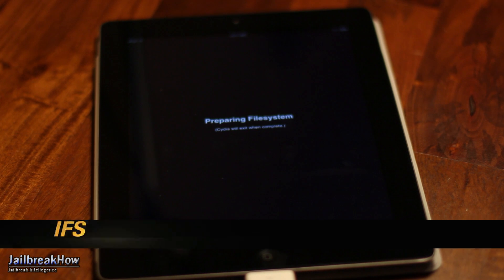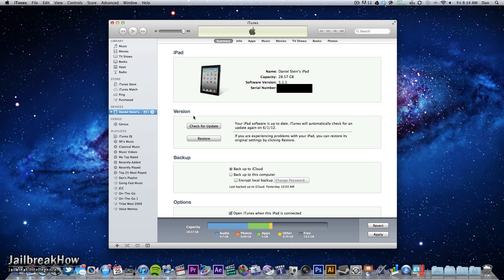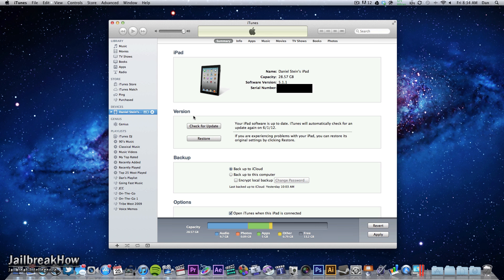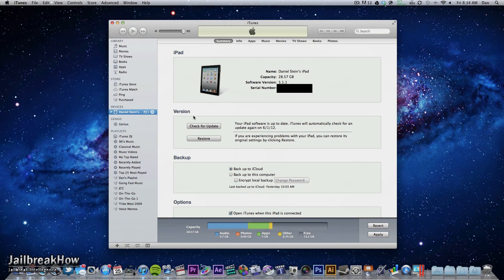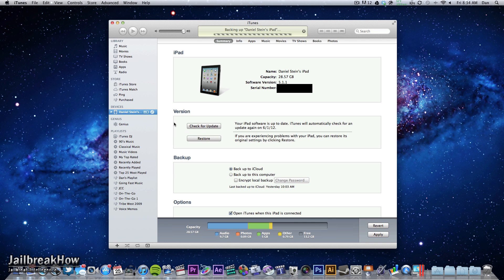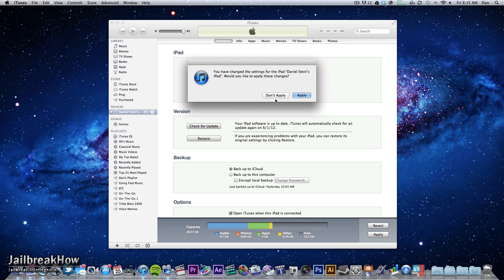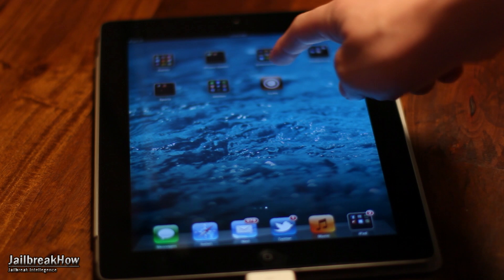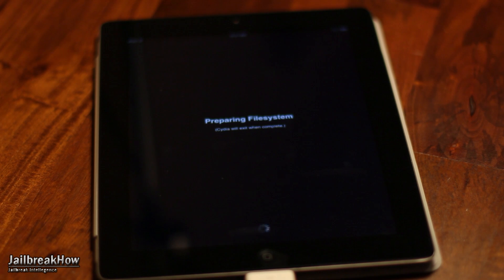How to Jailbreak iOS 5.1.1 Untethered With Absinthe 2.0.1 - A5X, A5 & A4 Devices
This video will show you how to Jailbreak iOS 5.1.1 using a fully untethered Exploit with GreenPois0n Absinthe 2.0.  This works on all A5X, A5 & A4 devices.  JAILBREAK AT YOUR OWN RISK. I AM NOT LIABLE IF ANYTHING UNEXPECTED HAPPENS TO YOUR DEVICE. IF YOU ARE EXPERIENCING PROBLEMS WITH YOUR DEVICE DUE TO THE JAILBREAK, YOU MUST RESTORE IN RECOVERY OR DFU MODE.

**If you are getting any errors, you may want to restore your device in iTunes prior to doing this process!